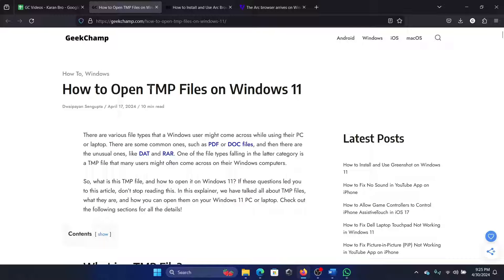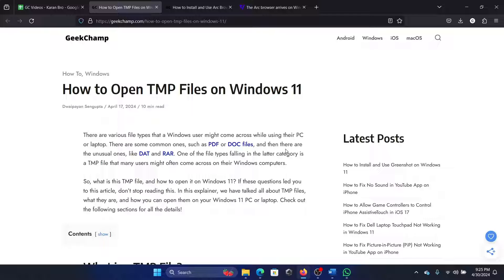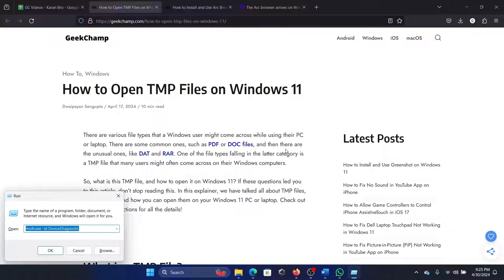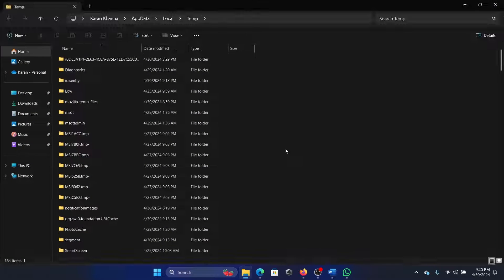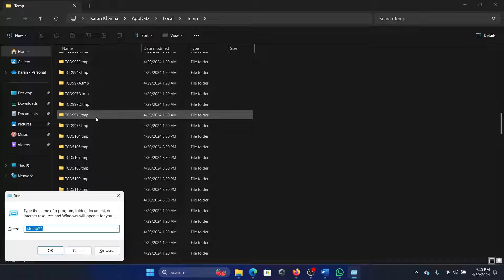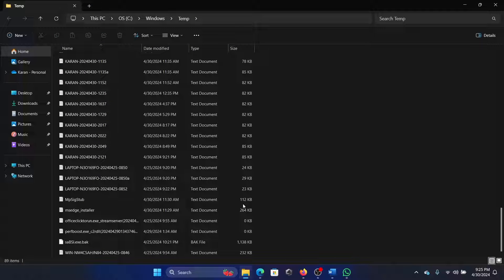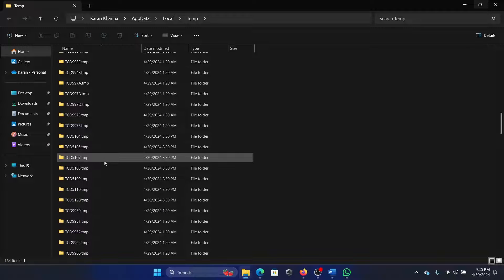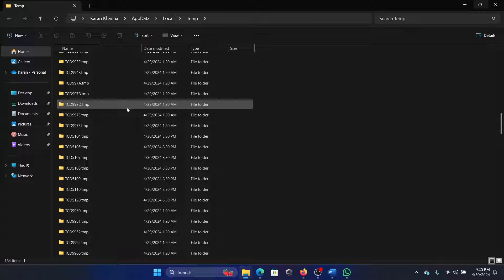How to Open TMP Files on Windows 11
If you wish to open TMP files on your Windows 11 computer, then please watch this video for the procedure.